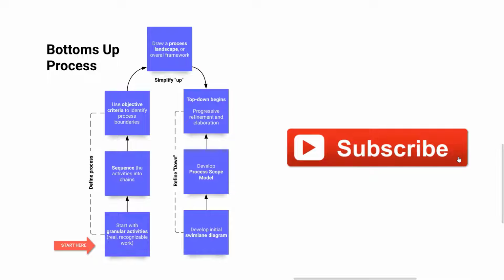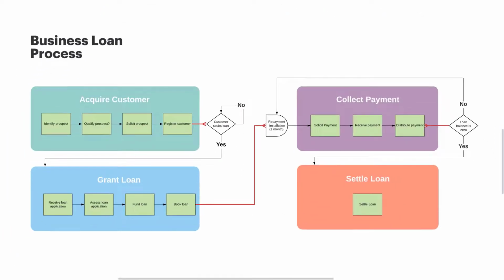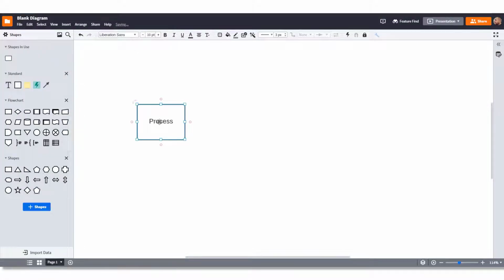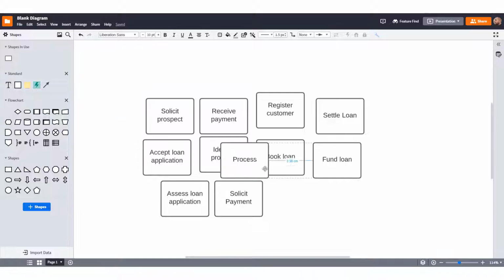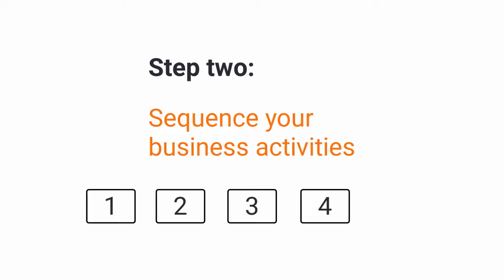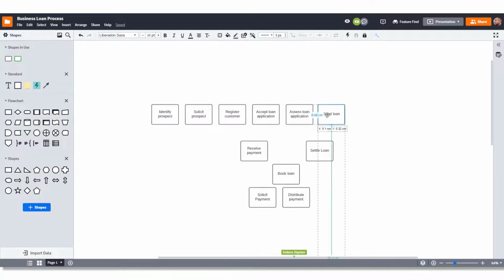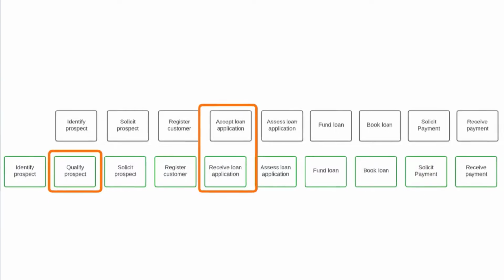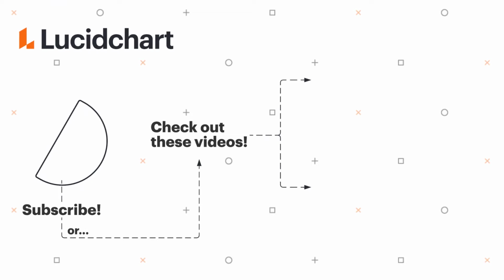Process Mapping 101: Defining Business Activities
Process mapping is...well...a bit of a process. Lucidchart can help make it easier to visualize and define your business processes. Our process mapping series will help teach you how to tackle the beast of visualizing well-defined processes. In this video, we’ll help you kick of your process mapping journey by showing you how to use Lucidchart to create a rudimentary sequence diagram of a business process.